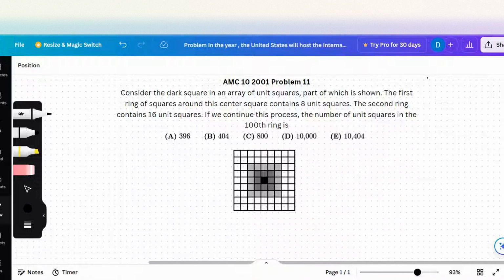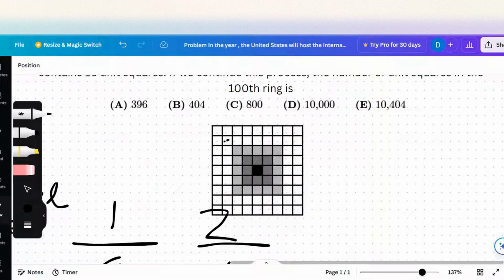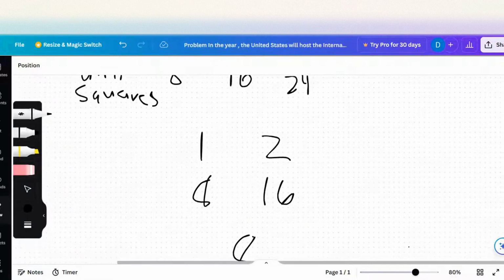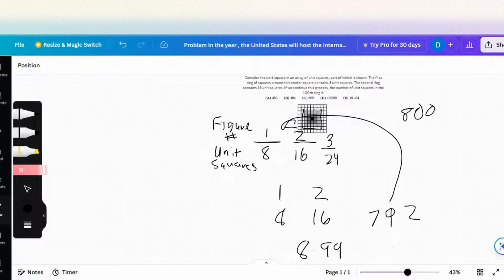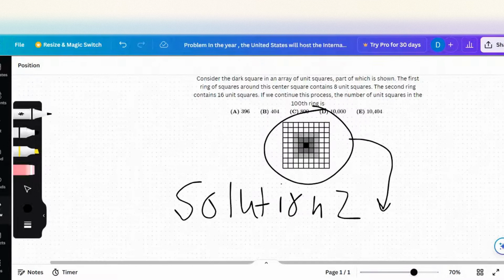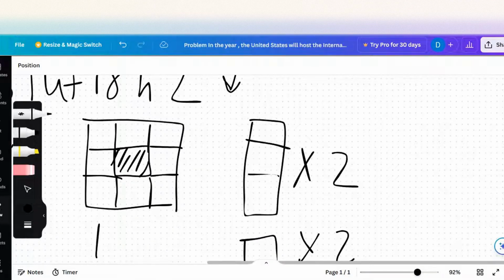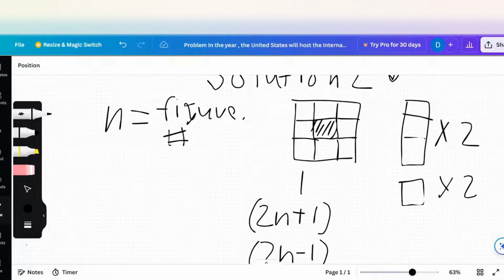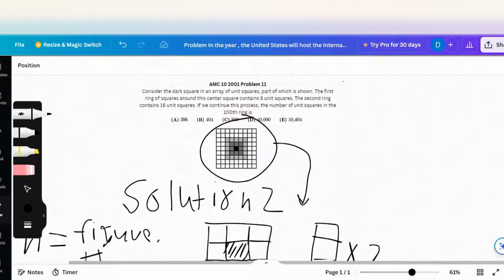AMC 10 2001: Problem 11 Breakdown